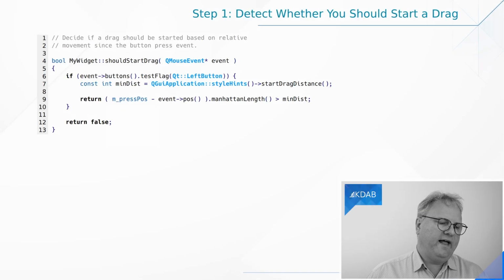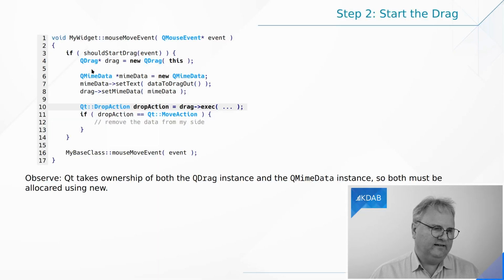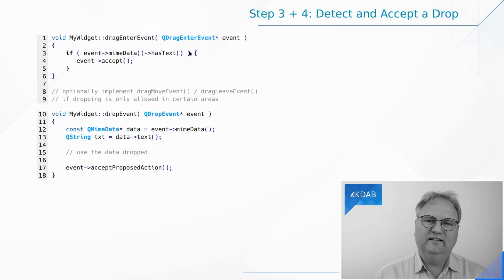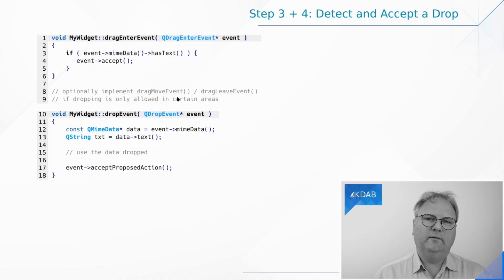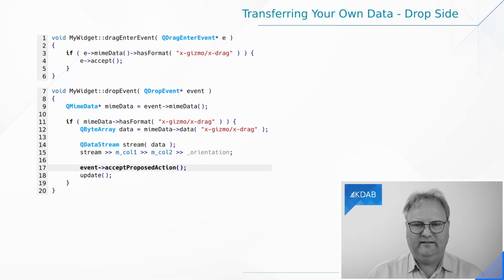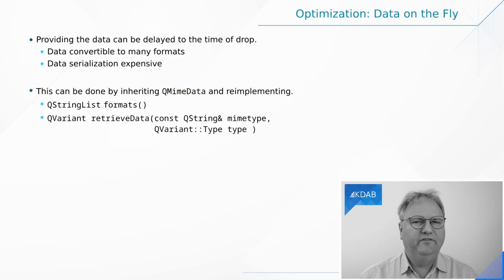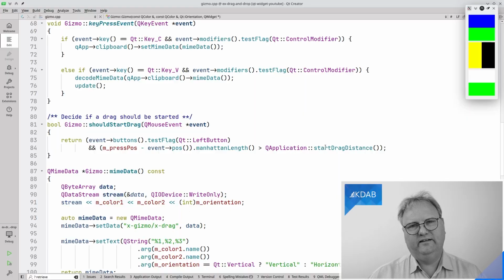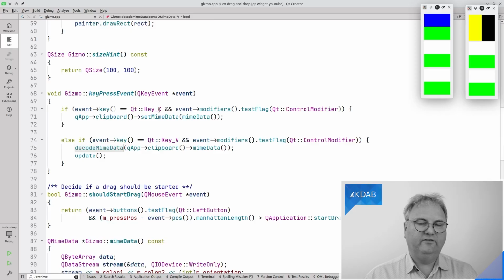Introduction to Qt Widgets (Part 67B) - Drag and Drop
One of the most intuitive gestures in applications is drag and drop - "I have something here, I want it there"
In this episode, we will learn how to add drag and drop facilities to your application, both so it can work with other applications, but also so you can drag, possibly even complex, data around inside your application.

Chapters
00:00 Welcome
01:01 Fives step to DnD
02:31 Step 1 - detect a drag is about to start
04:44 Step 2 - starting the drag
08:27 QMimeData
09:55 Advertise: Qt5 to Qt6 migration
10:15 Step 3+4 - the drop side
15:34 Encoding your own data type - the drag side
18:27 Decoding your own data - the drop site
21:48 Only encode the data when the drop happens
24:00 Drag and drop inside the application
24:53 The clipboard
26:40 The application shown thoughout the episode